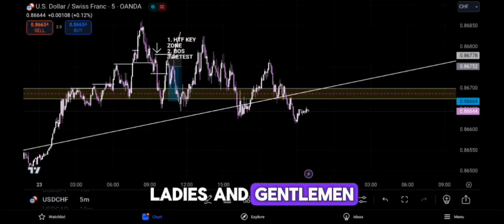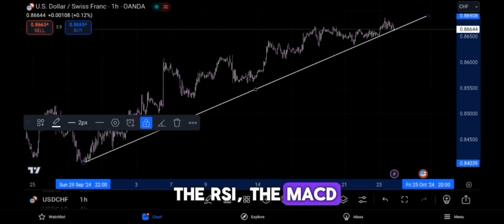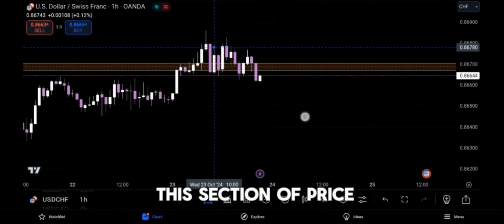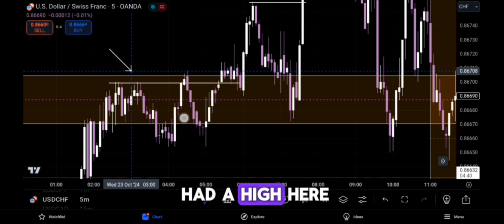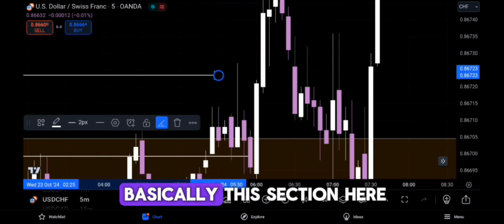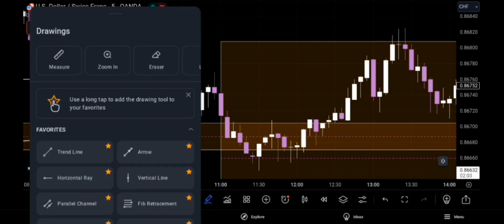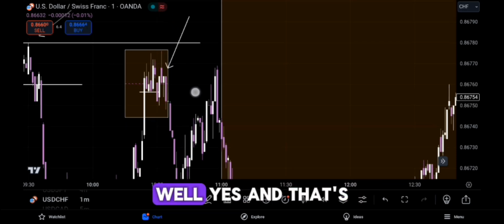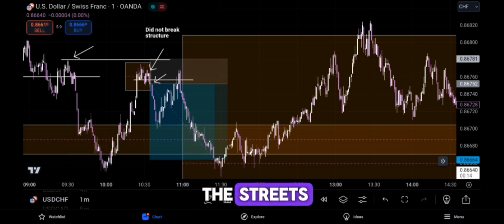Trade Breakdown! GBPUSD & USDCHF Analysis | Forex Trading Strategy | Day Trading Insights (part 2)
Join me as I break down my latest trades on GBP/USD and USD/CHF! In this video, I'll share my thought process and analysis behind the positions I took yesterday.

Get insights into my Forex trading strategy and learn how to navigate the markets like a pro. Whether you're a beginner or an experienced trader, this video is perfect for those looking to improve their day trading skills.

Topics covered:

- GBP/USD and USD/CHF trade analysis
- Forex trading strategies for success
- Day trading tips and tricks
- Market analysis and predictions
- Stock market today and premarket updates
- Forex news and market sentiment

- Forex trading
- Day trading
- Stock market today
- Premarket
- Forex news
- FX trade
- Trader
- Trading stock market
- GBP/USD
- USD/CHF
- Trading strategy
- Market analysis
- Technical analysis
- Currency trading